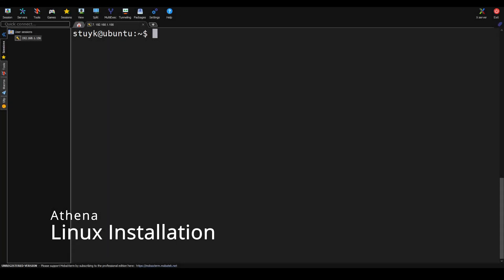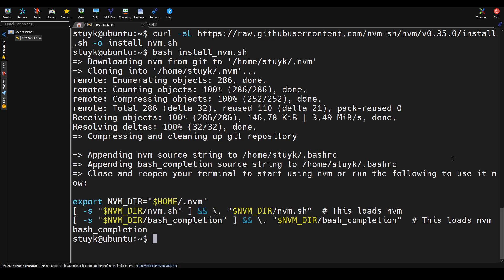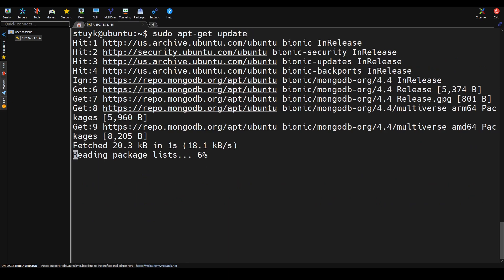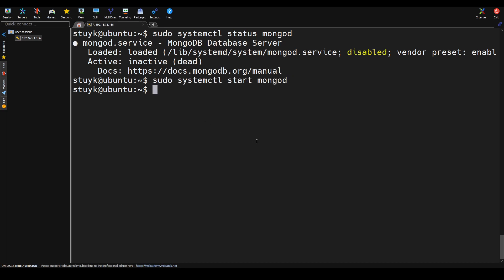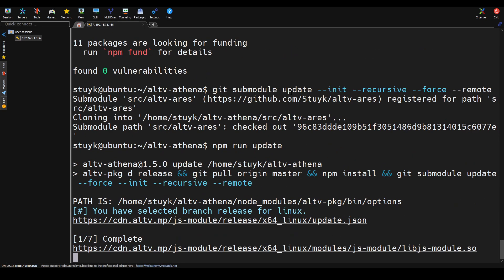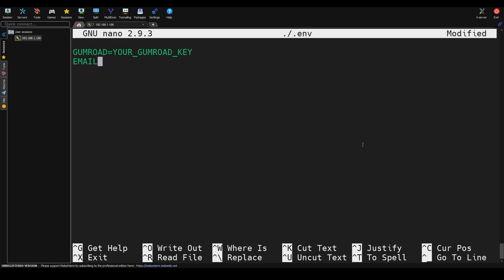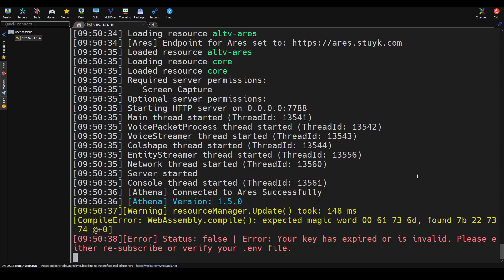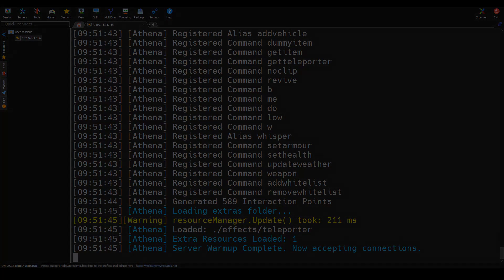alt:V Athena Roleplay Framework - Linux Install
Covers the basics of installing Athena on Linux. All commands can be found in the documentation above.